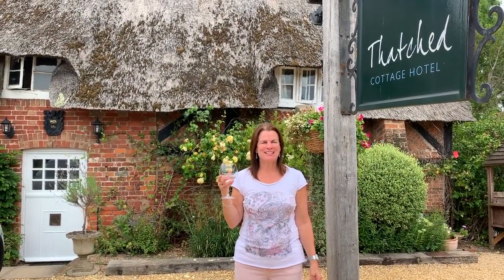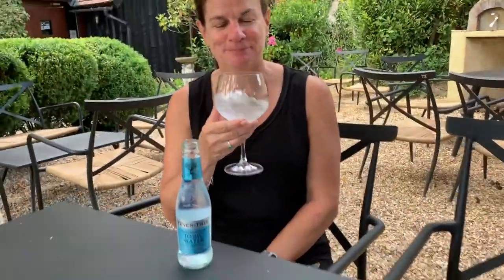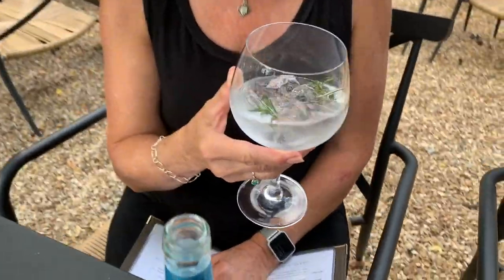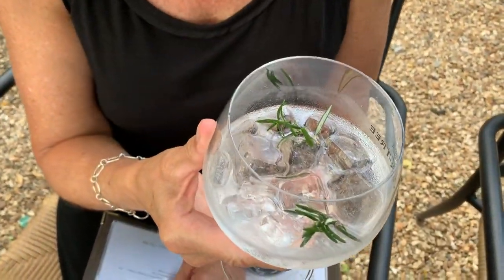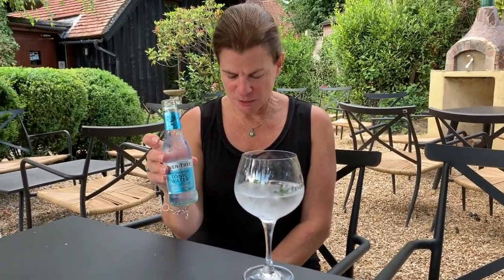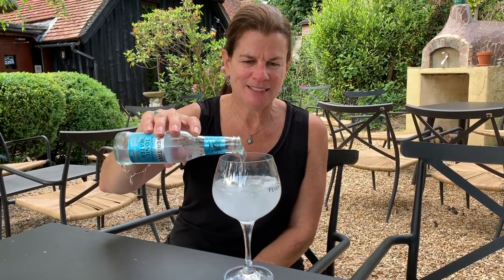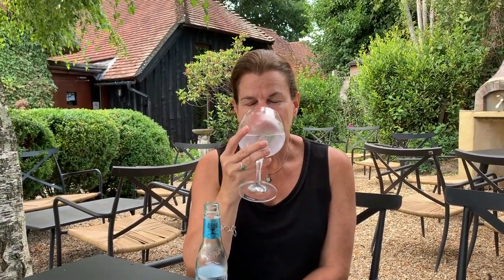Rock Rose Gin Review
Rock Rose Review
My forty third gin to review is Rock Rose. It was served with Mediterranean tonic water and garnished with rosemary. After giving it a try I DO NOT RECOMMEND this gin.  But I do recommend YOU try and see what YOU think. Cheers!

More on this gin from the menu:
Rock Rose is a Scottish gin featuring rhodiola Rosea, rowan berries, sea buckthorn, blueberries and verbena. "Floral" gins are described as “light and delicate with fragrant sweetness".